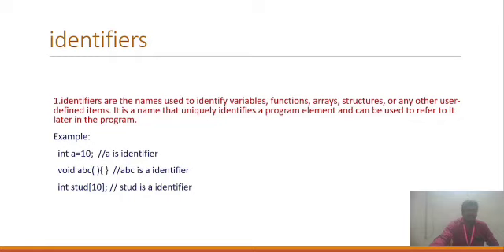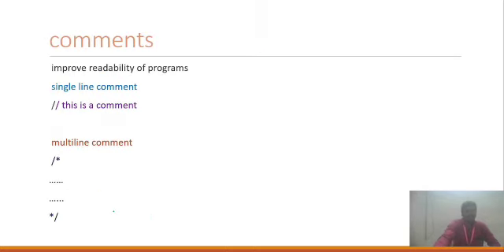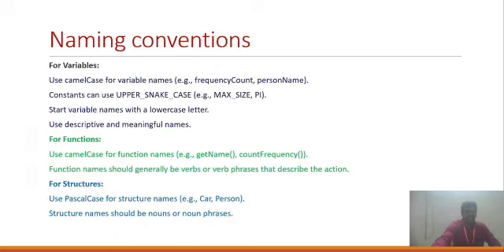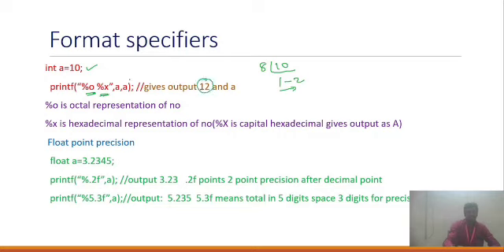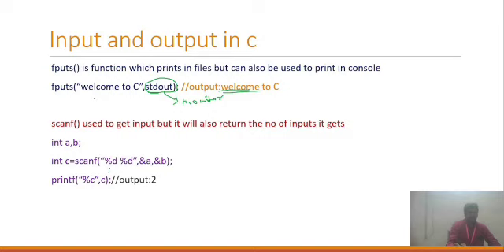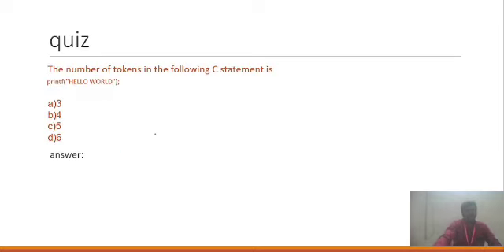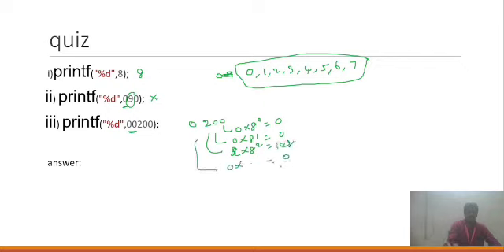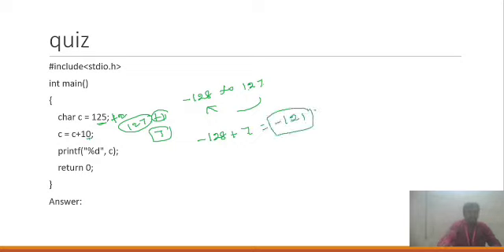C programming session 1- identifiers, data types